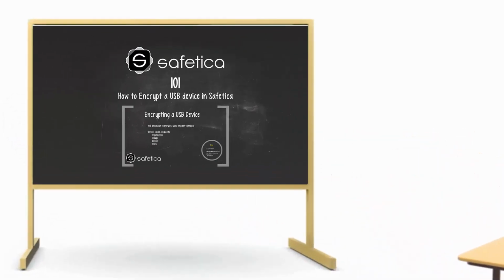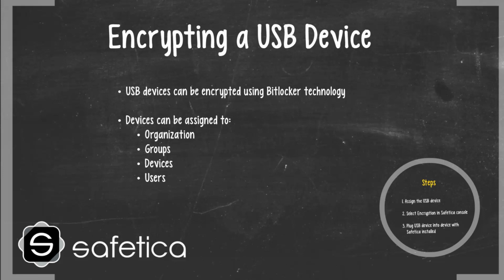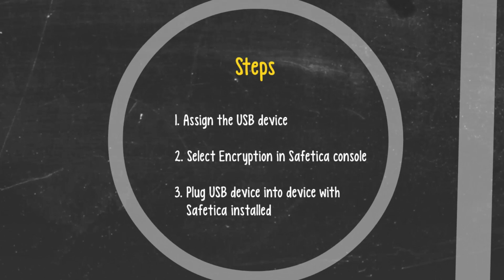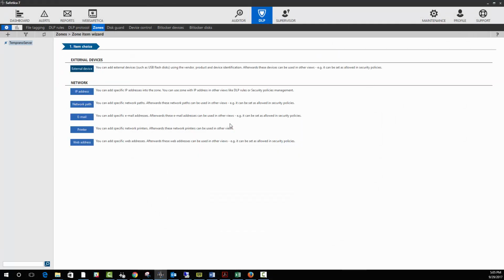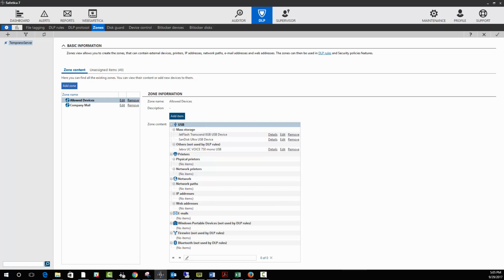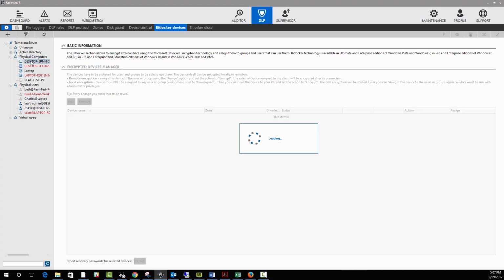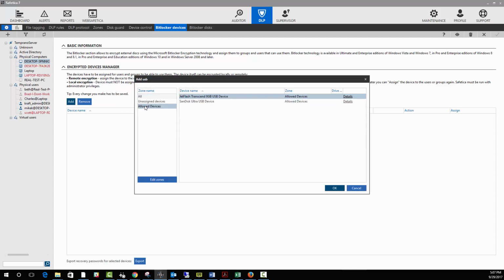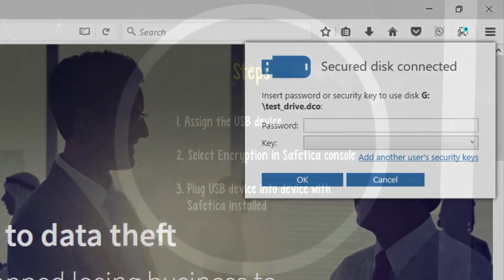Safetica 101 Episode 22: Encrypting a USB Device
In this episode we cover how to encrypt a USB device using Safetica